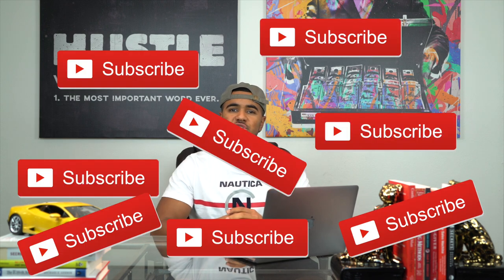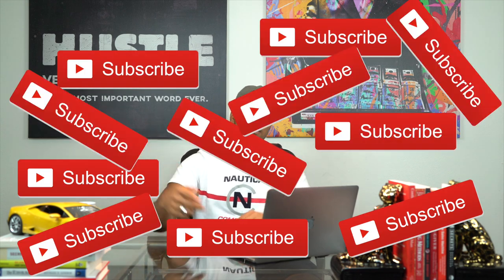How Many Products Do You Need To Start Dropshipping On Shopify?